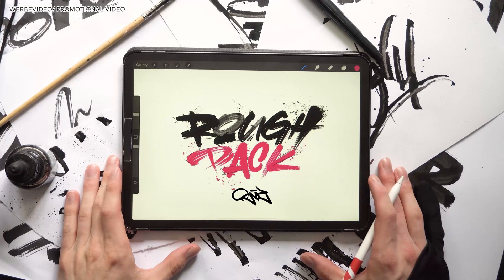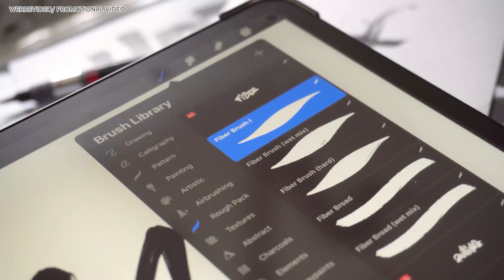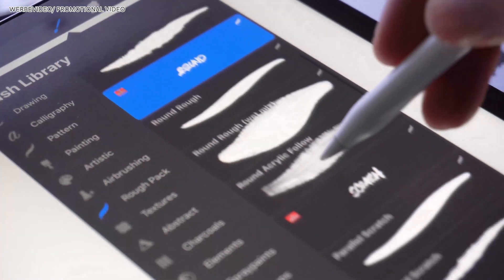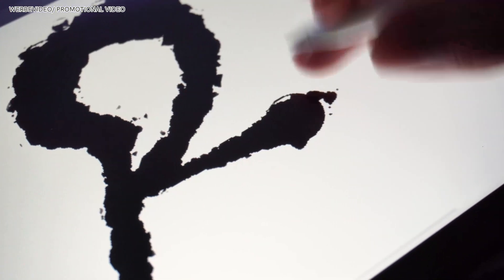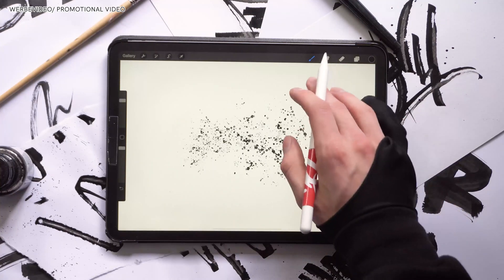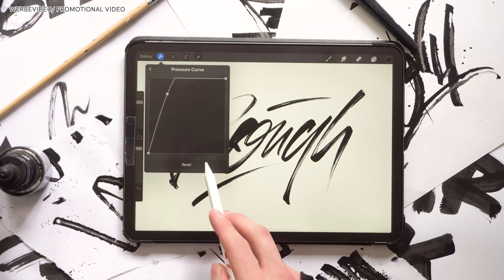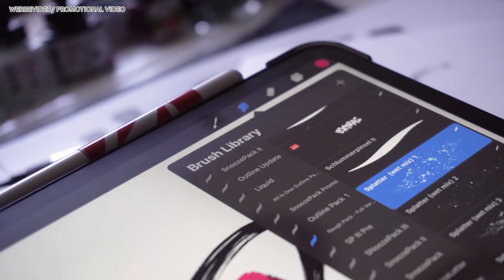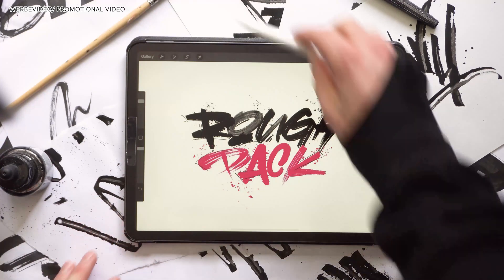Rough Pack - Walkthrough - Texture Brushes for Procreate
Here is a quick walkthrough on my new brush pack!

The Rough Pack is inspired by real textures and tools I use everyday.
I was kinda missing some of the textures of these tools in procreate. This pack gives you a broad range from brush pen textures to rulling pen like brushes. ✌️

procreate, brushpack, outline pack, brushes, digital art, ipad, ipadpro, procreate5, digital brushes,